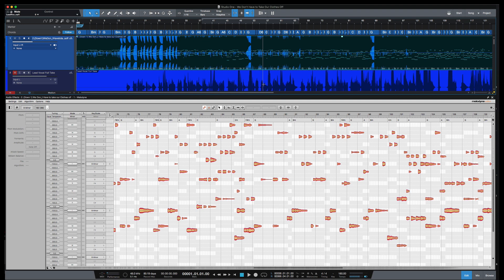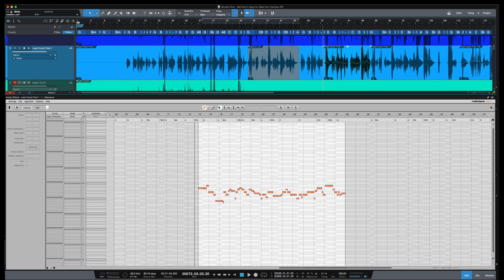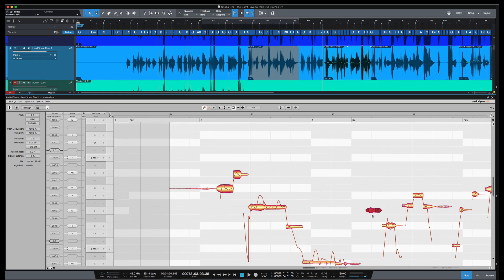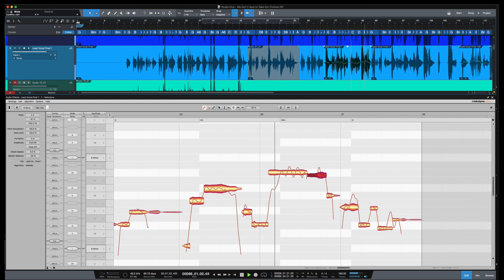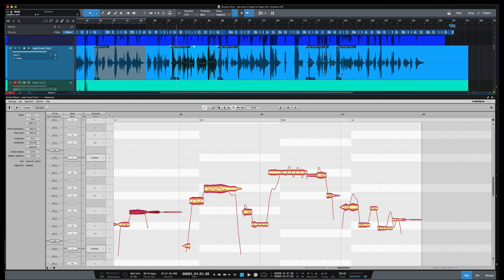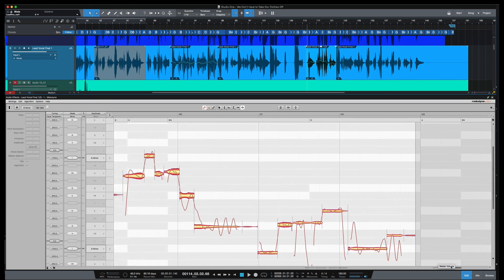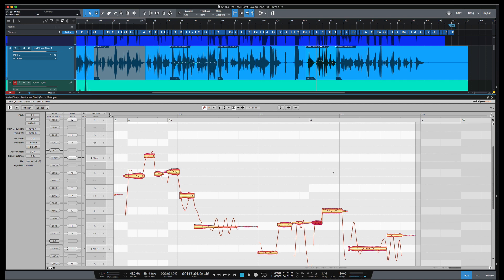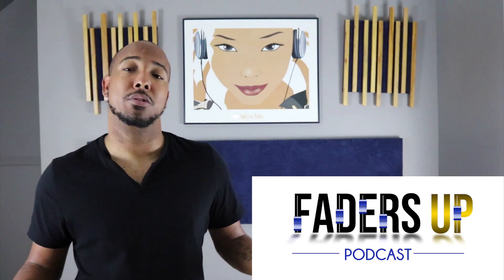Melodyne 5 in studio one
In this video I cover some new features in Melodyne 5 using it in studio one.